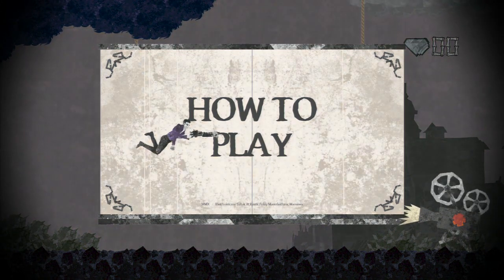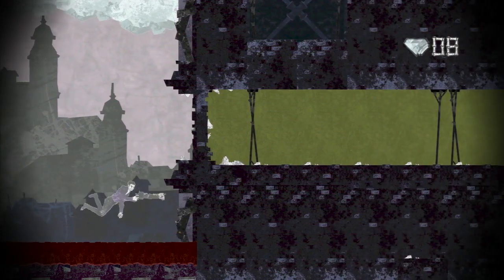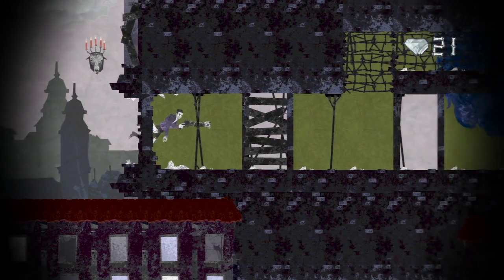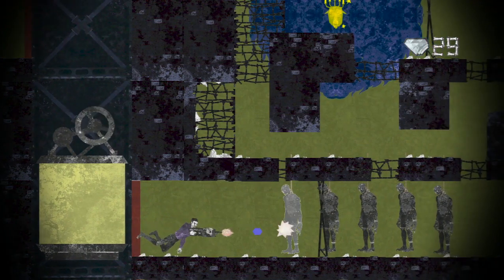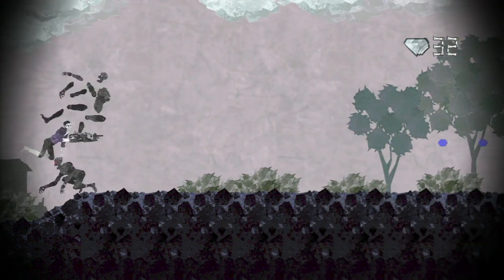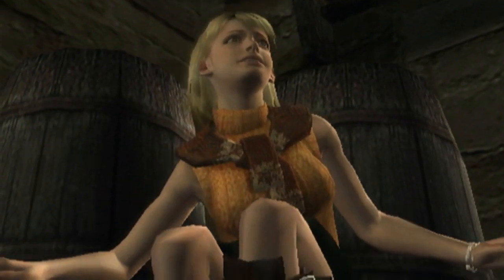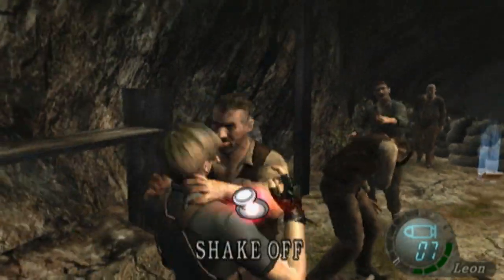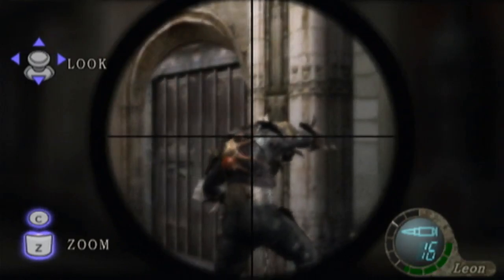1UP Presents: Let's Play Shadows of the Damned Part 14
supergreatfriend takes on the Suda 51/Shinji Mikami joint Shadows of the Damned for the launch of 1UP's Let's Watch blog.